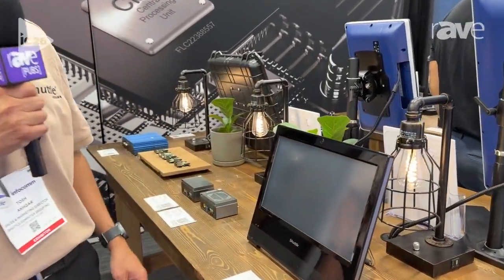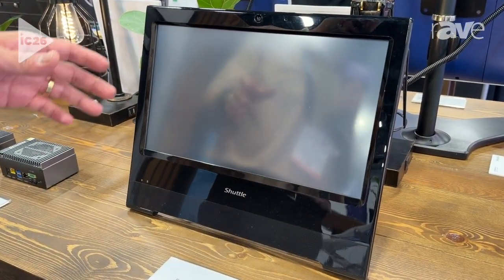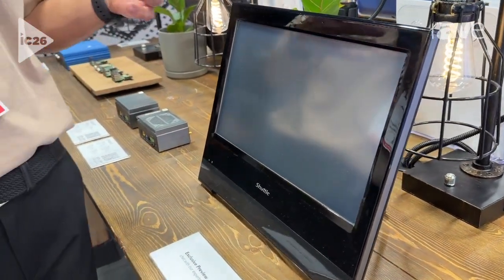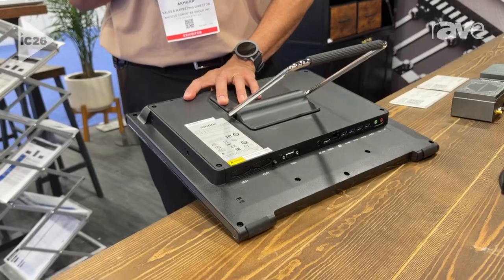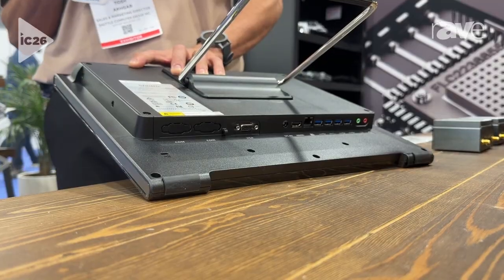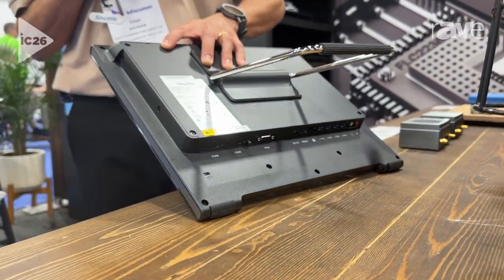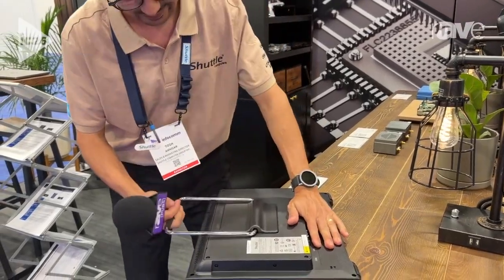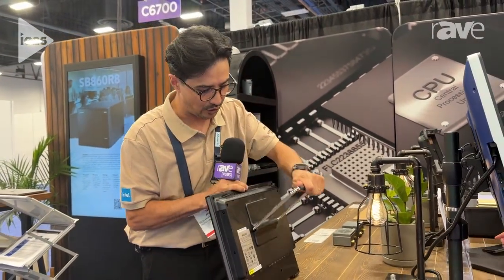InfoComm 2026: IShuttle Shows Off X-50N Fanless Semi-Ruggedized All-In-One PC